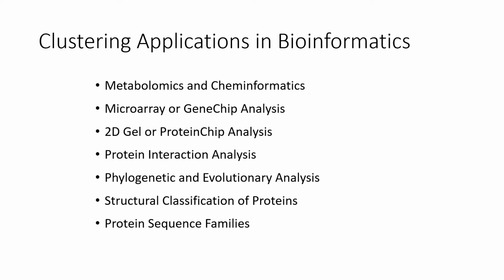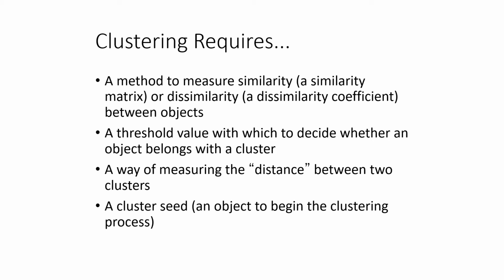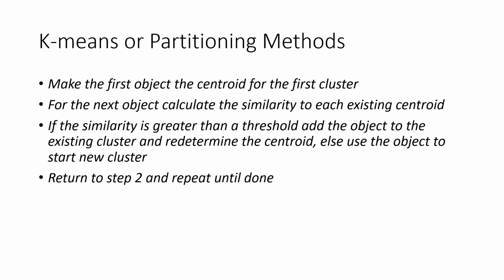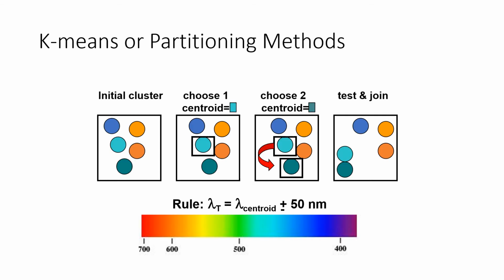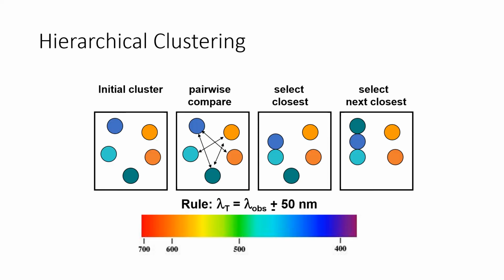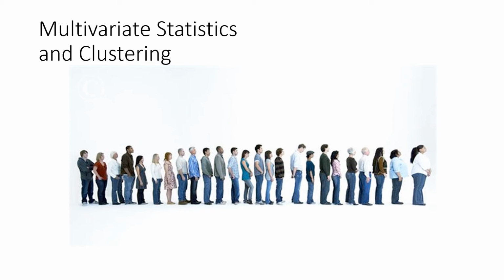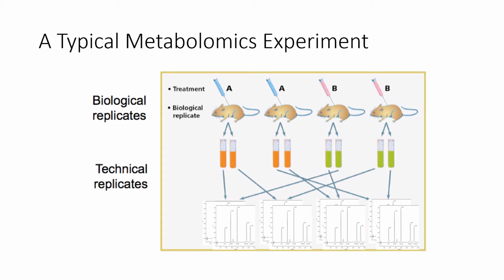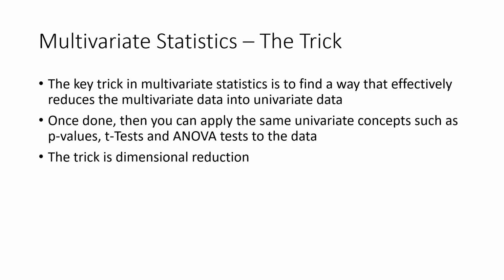An Introduction to Statistics for Metabolomics P7